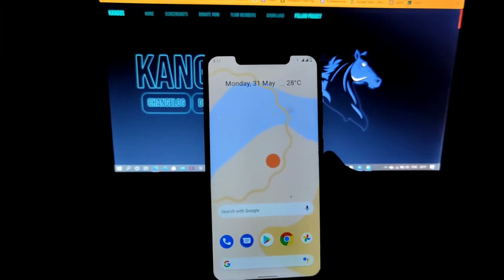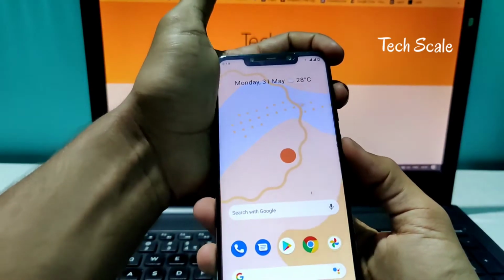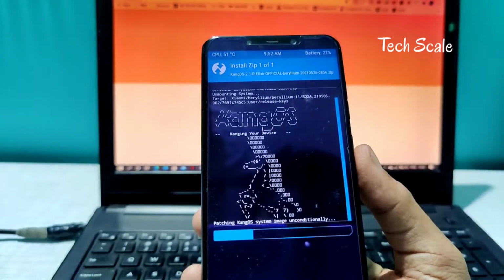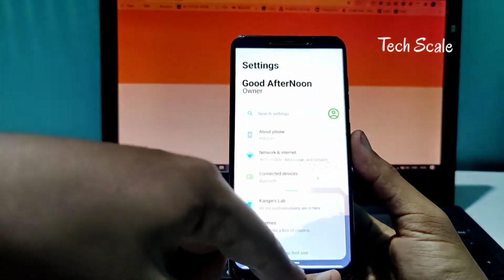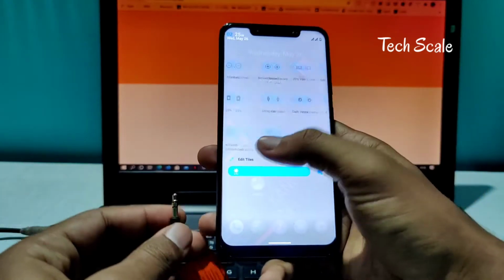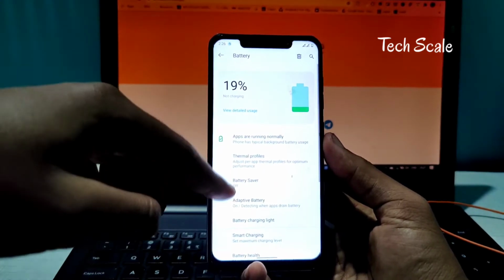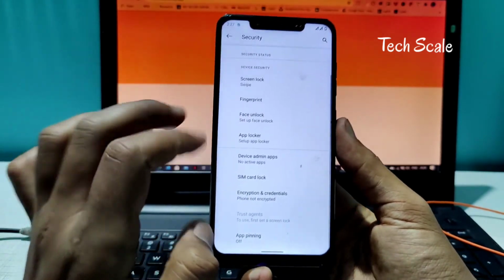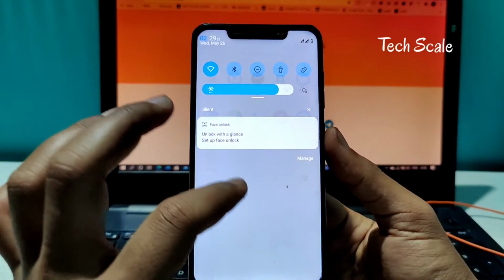KangOS 2.1 for POCO F1 | 🔥⚡ installation and Initial impressions